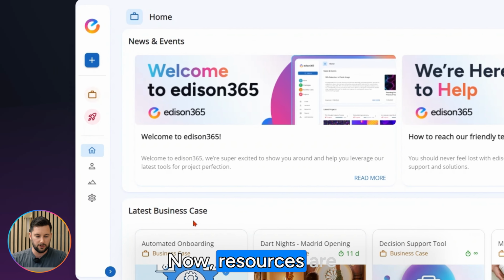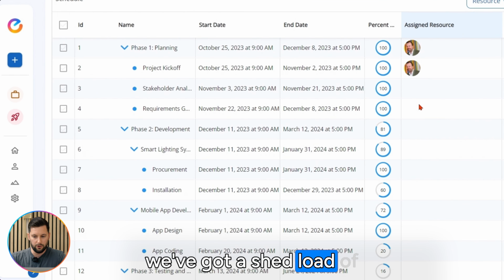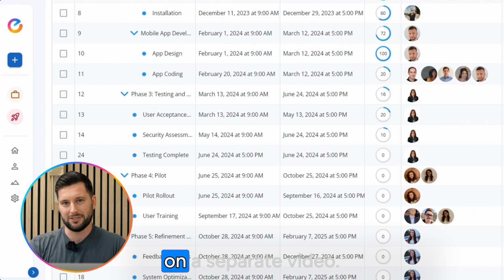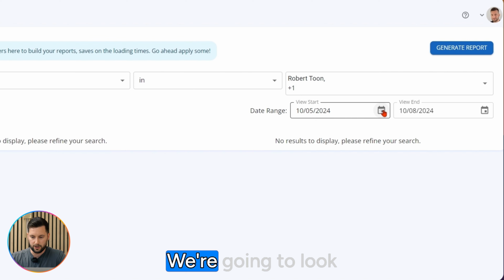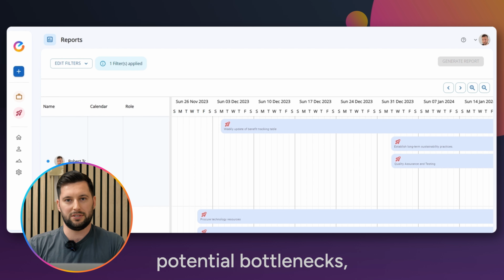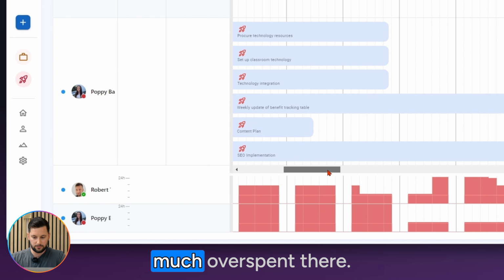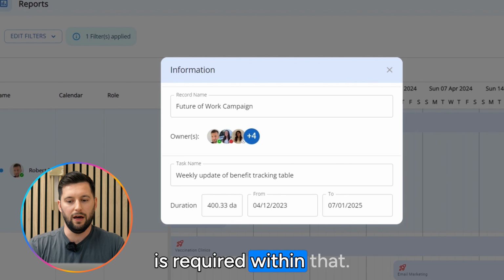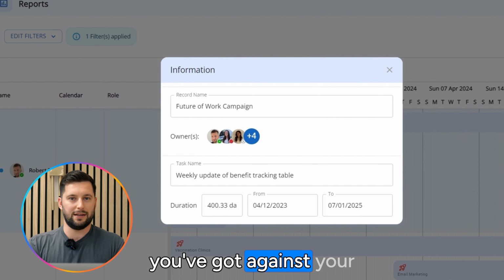Quickfire Tutorial: Creating a Resource Report! 🔥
We're back for another Quickfire Tutorial with Customer Success Manager Rob Toon! This time, Rob's showing us the best way to create resource reports in edison365.